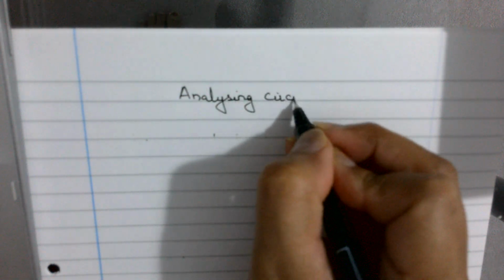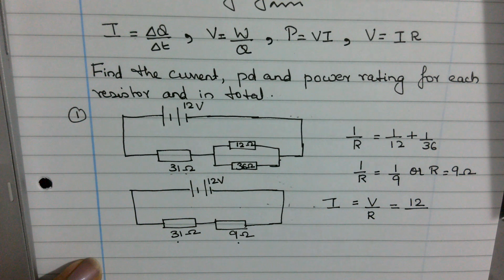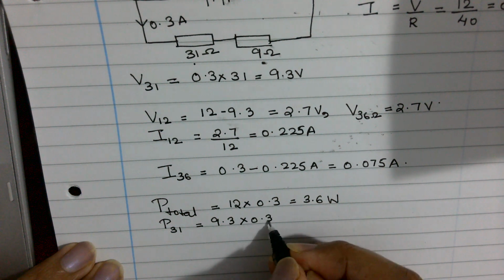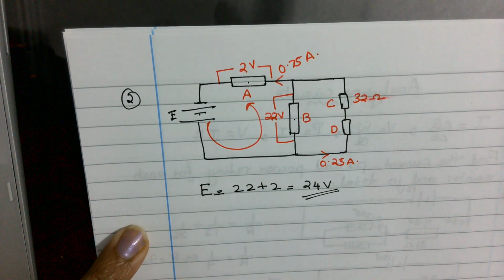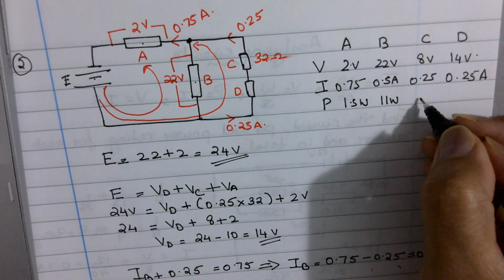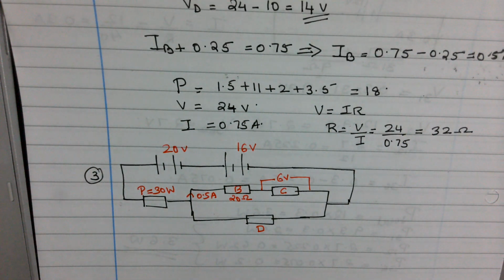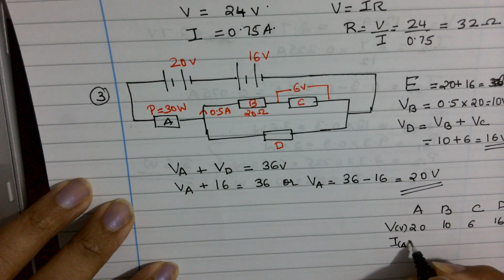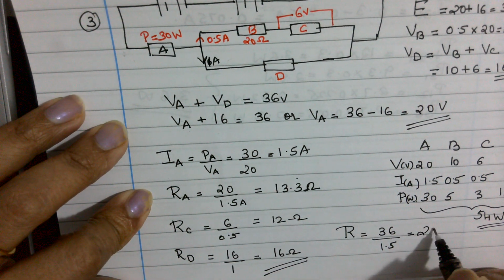Analysing circuits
Step by step solution of the questions